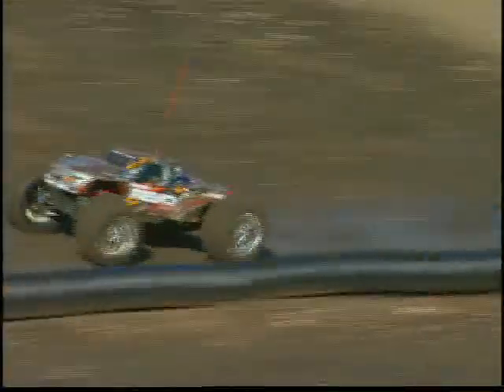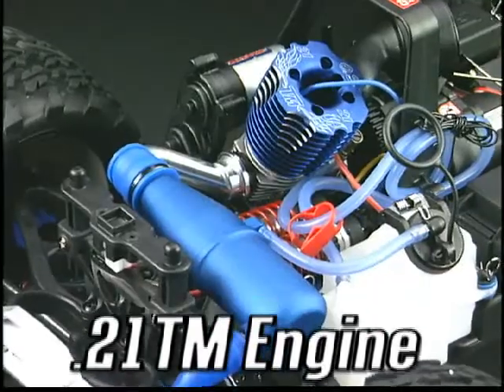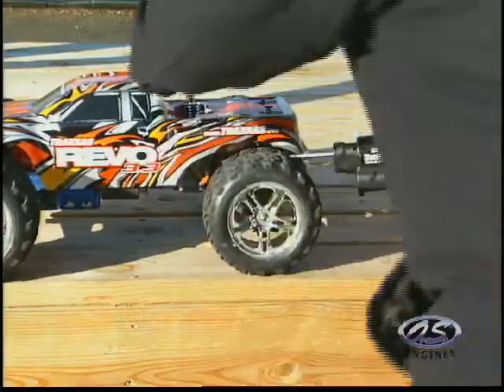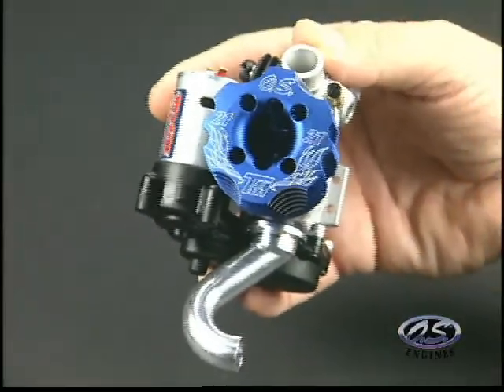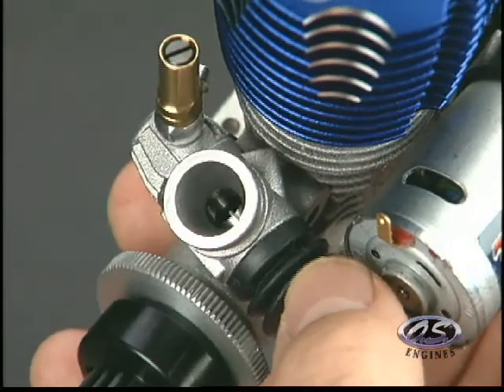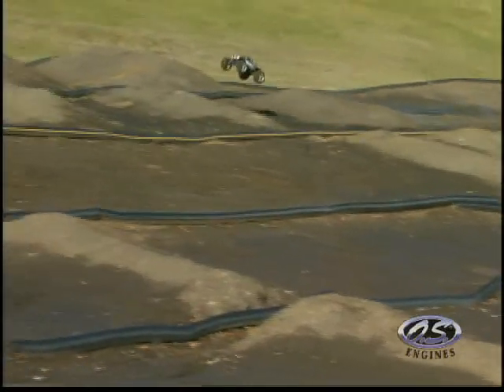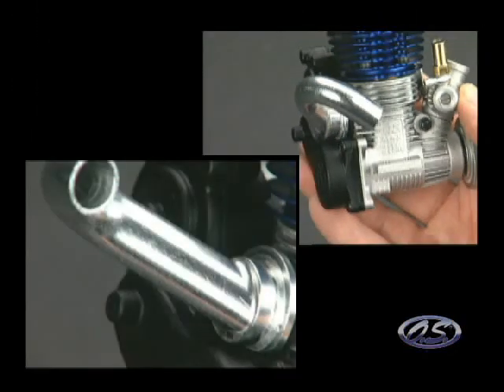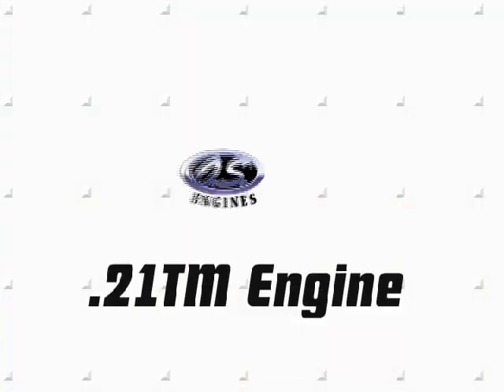O.S. Engines 21TM